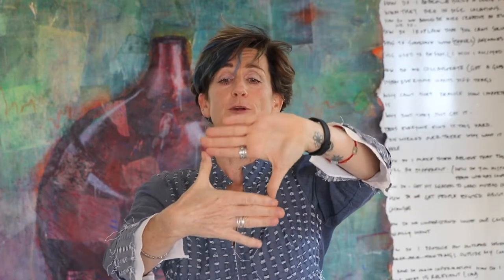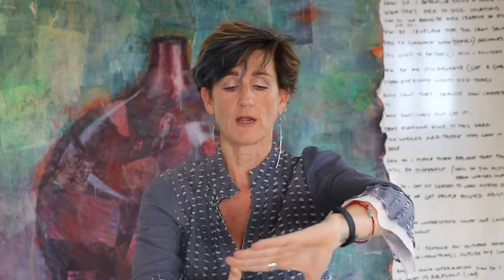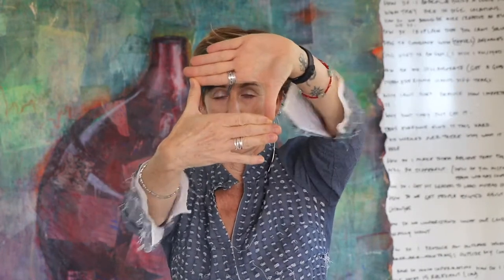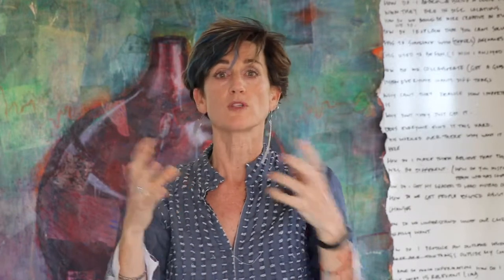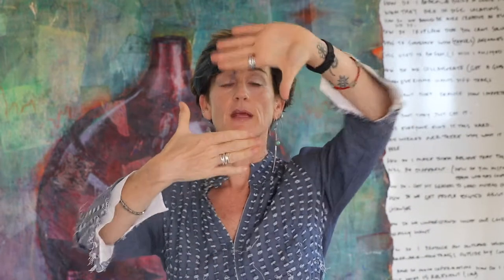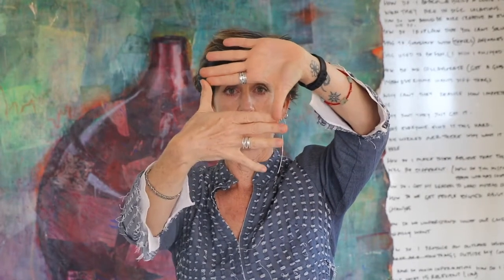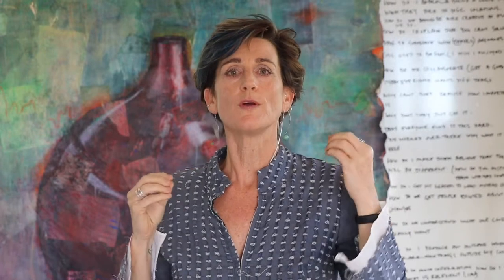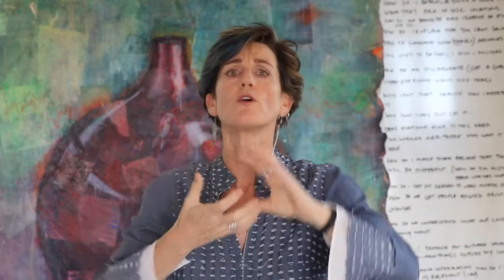Problem Framing Part 2 Mo's pros guide to getting more out of classic Design Thinking tools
So we know why Problem Framing is so challenging -- now how do we get better at it? Here are a few tips of the many in the book that I’ve developed or discovered during my long career in this space, so you can better hone your Problem Framing skills.

To download your FREE copy of Stick It! Mo’s pro’s guide to getting more out of classic Design Thinking tools, and have a look at the videos that go with each section go